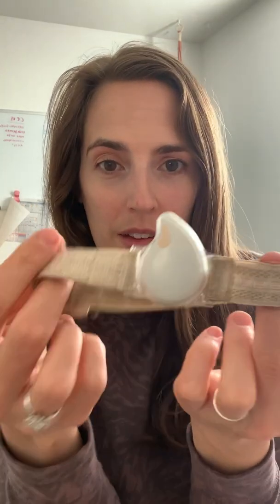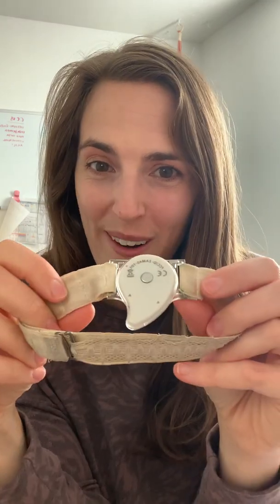How to use TempDrop for natural birth control, cycle tracking and more!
Tracking BBTs can help us TTC, TTA, figure out hormones post partum, and in Perimenopause, as well as troubleshoot period problems.